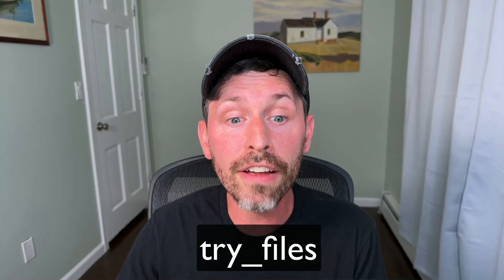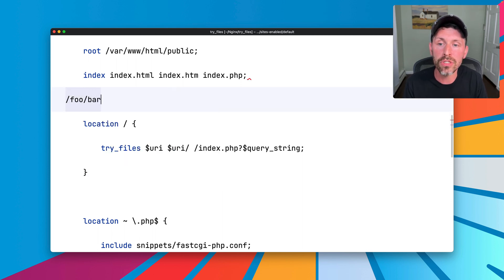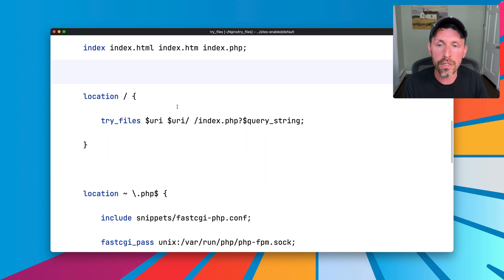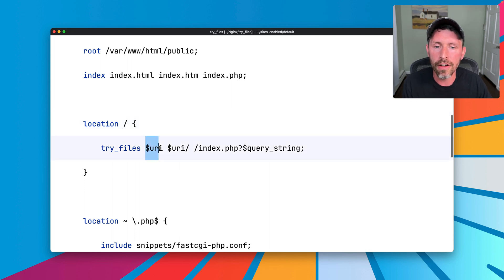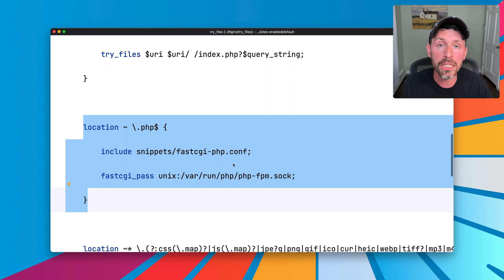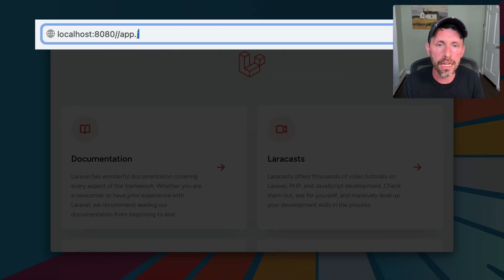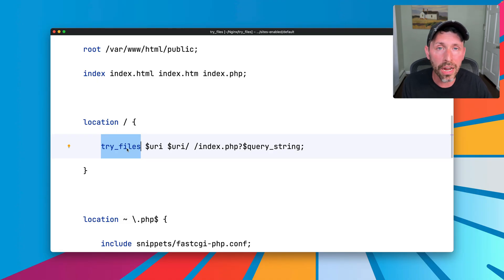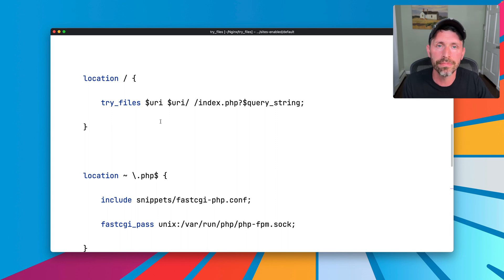The surprising ways Nginx try_files actually works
We see how Nginx's try_files directive actually works. It seems super simple at first, but there are configuration settings that affect how it works!

We'll see what other configuration we should care about, and how other Nginx location blocks can be used in conjunction with try_files.

⌚️ Timestamps
00:00 Intro
00:08 URI and the Document Root
01:01 What try_files does
02:27 Other location blocks with try_files
03:49 More examples
05:02 Review